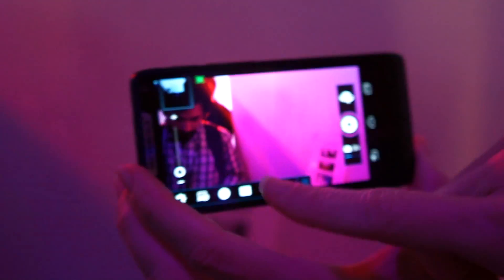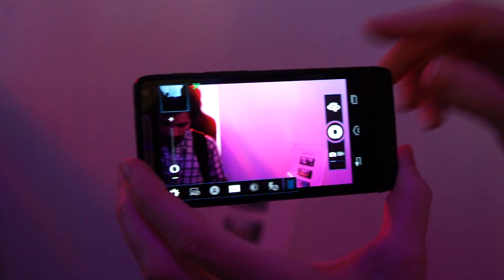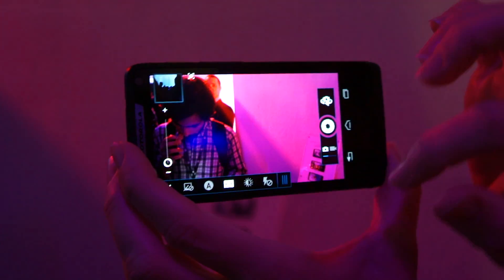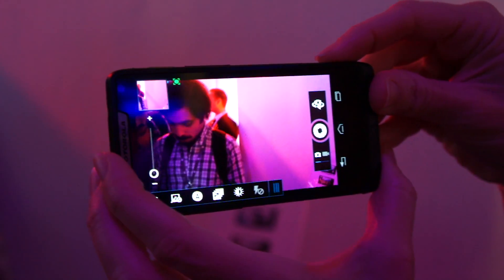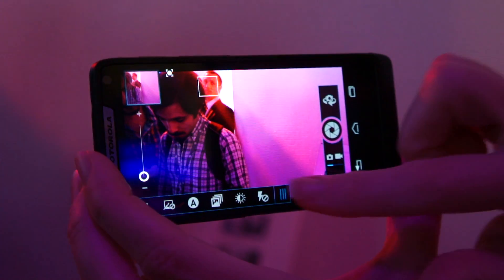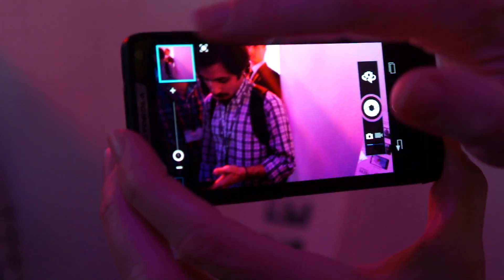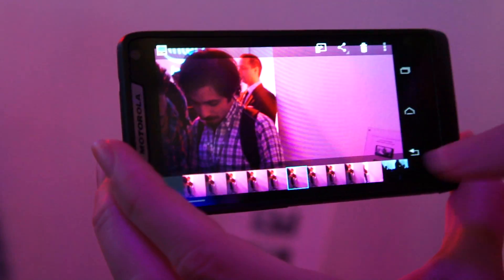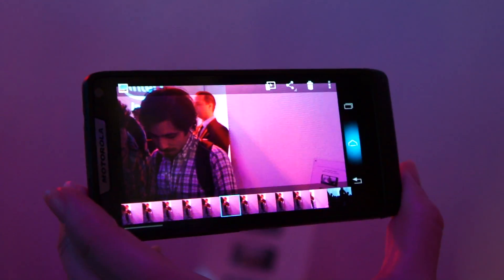Motorola RAZR i: demo da câmera